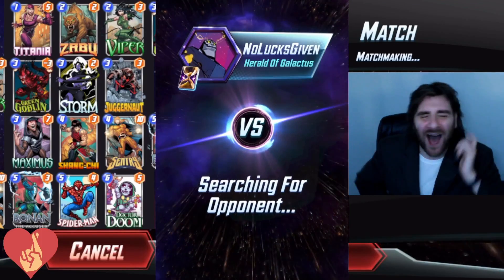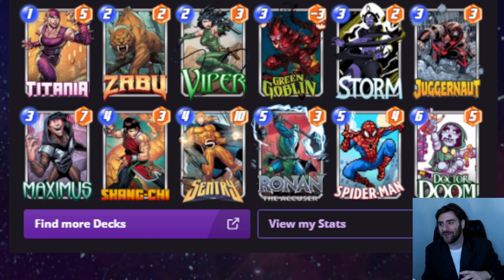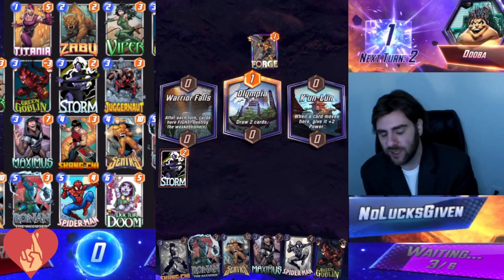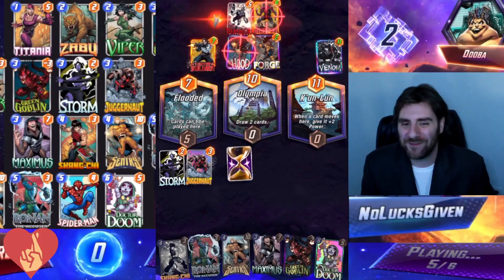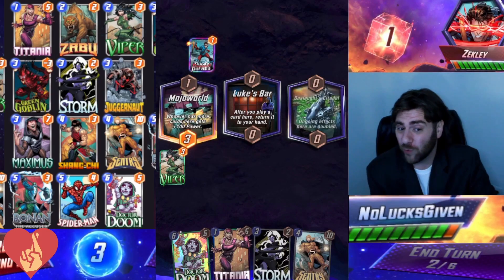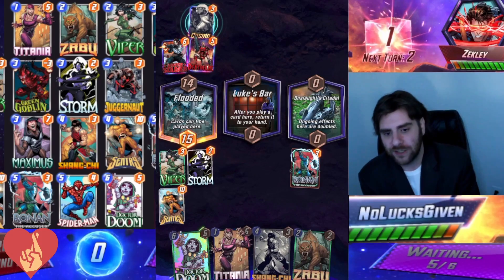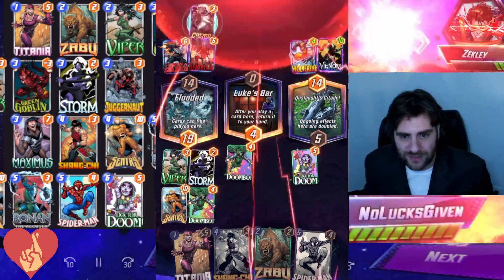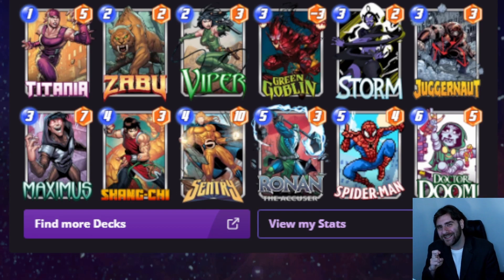This strange deck actually works! SPACE BLOCK [Marvel Snap]